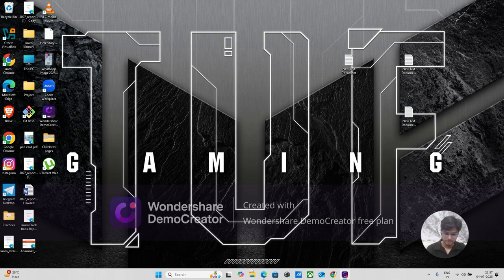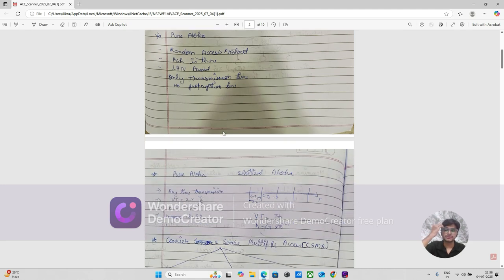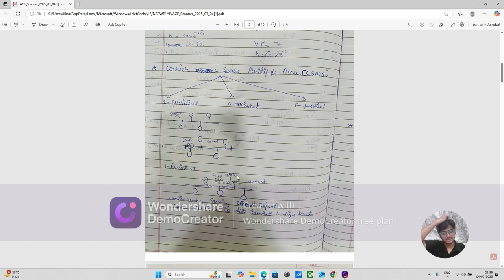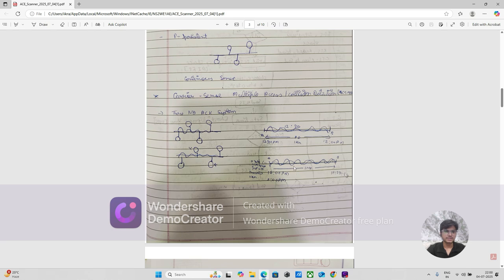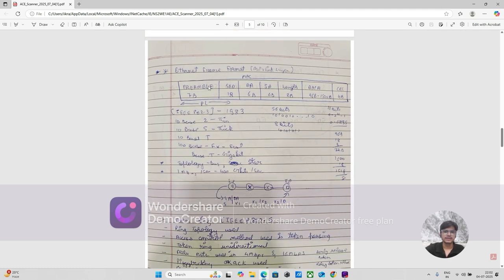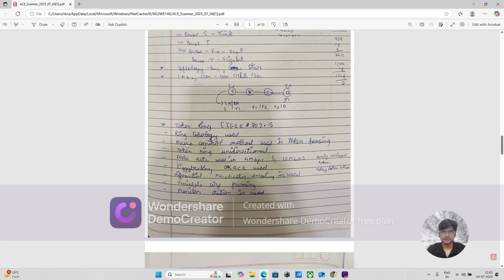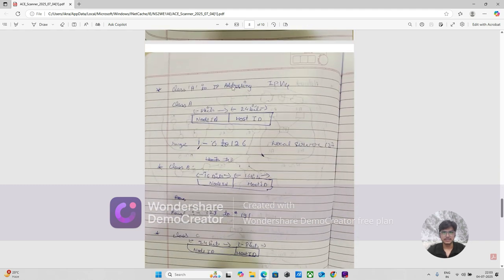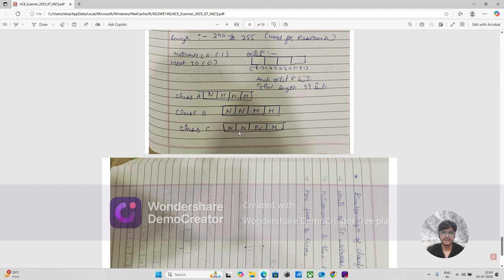Computer Networks Day 03 | Data Link Layer, MAC Address & Ethernet Switching | Genz Code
Data Link Layer explained — MAC Addressing, Ethernet, Switching, ARP — Computer Networks Day 03 | Genz Code

Day 03 explores the Data Link Layer — the bridge between hardware and software networking.

What's covered:
[00:00] Data Link Layer overview
[04:00] MAC Addressing
[08:00] Ethernet explained
[12:00] Switching — how network switches work
[16:00] ARP — Address Resolution Protocol
[20:00] Error detection and correction
[24:00] Summary